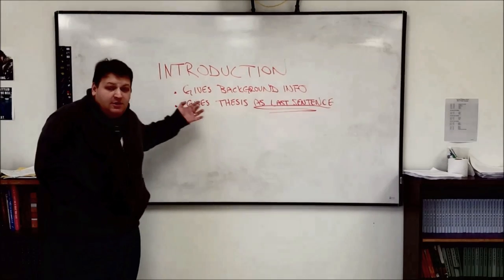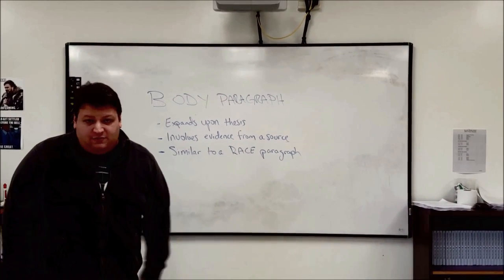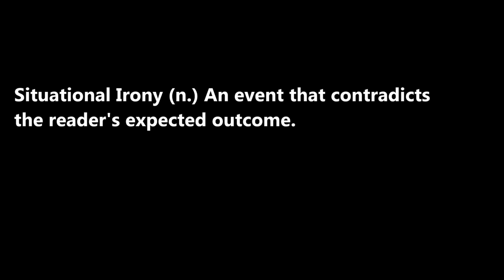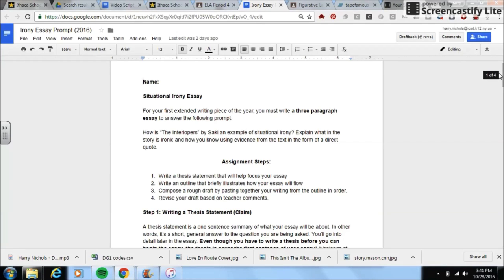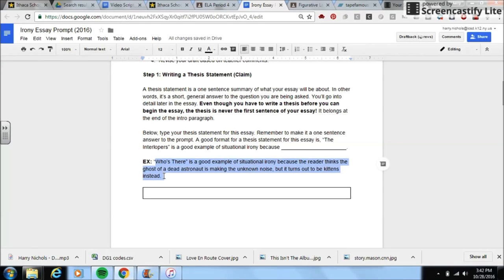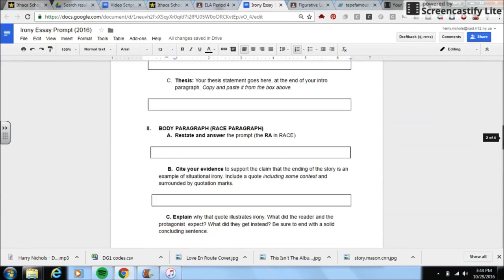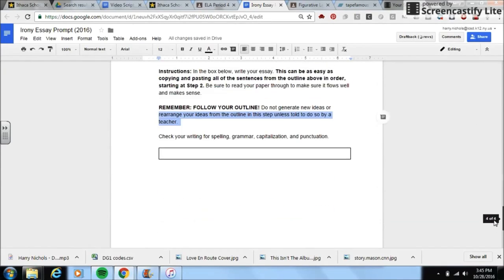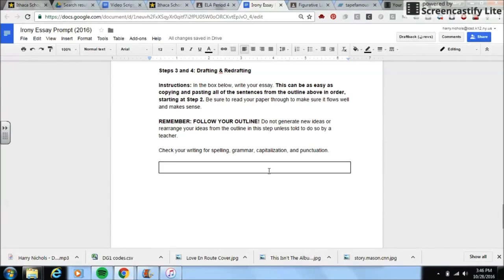Situational Irony Essay Intro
Mr. Nichols explains the situational irony essay assignment.